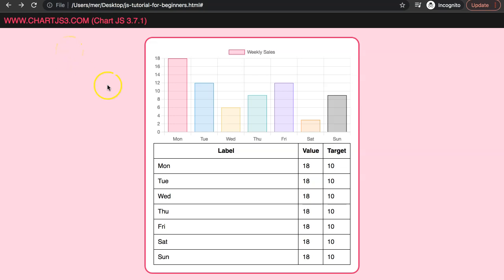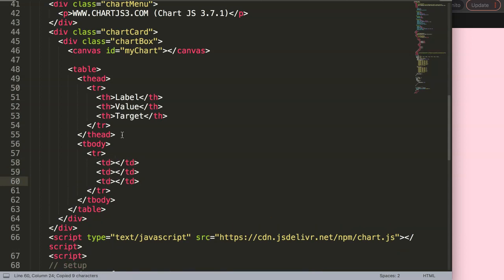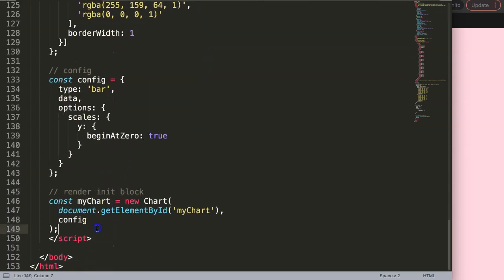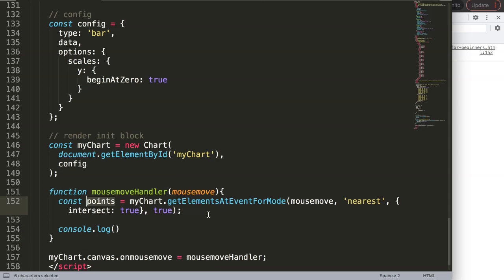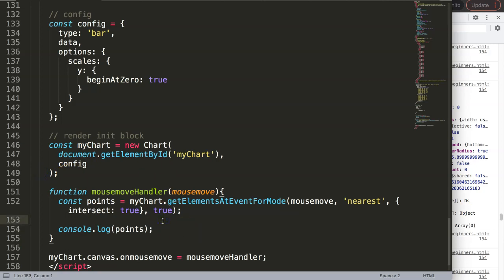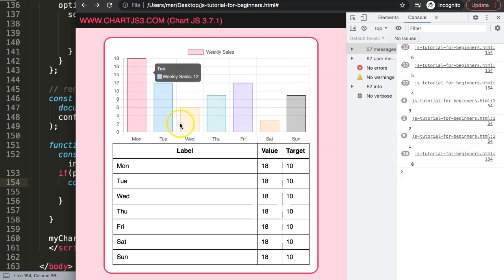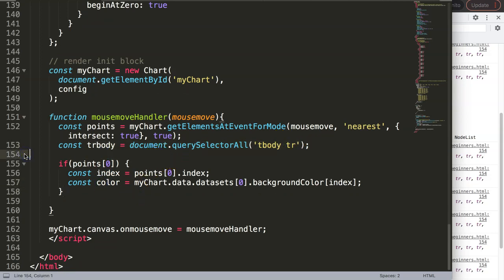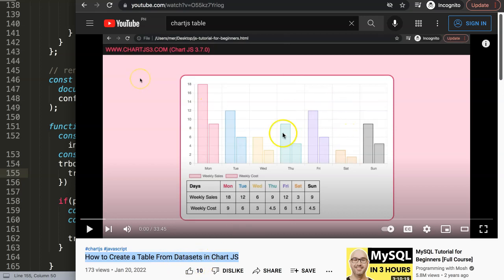How to Highlight Table Row When Hovering on Data Points in Chart JS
In this video we will explore how to highlight table row when hovering on data points in chart js. Having tables is a very common item for a chart. Having the table row highlighted when we hover over data points improves user experience.

However, doing this is not that straightforward. We will need to cover three steps. First step is to make the canvas recognize the hover of the cursor. Secondly making sure the canvas understand that we hover on a specific data point. Finally, communicate that information to the matching table row. This is quite an advanced topic.

▬ Materials/References  ▬▬▬▬▬▬▬▬▬▬

Chart JS Dashboard Series:
👍 Most Liked Video Series:

▬ About Us  ▬▬▬▬▬▬▬▬▬▬▬▬